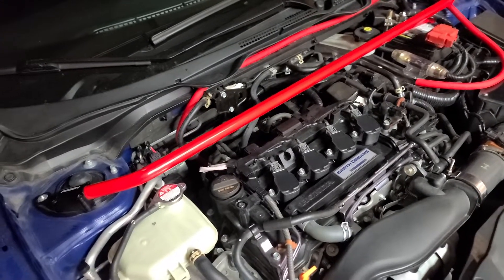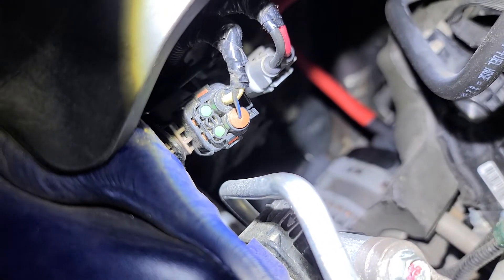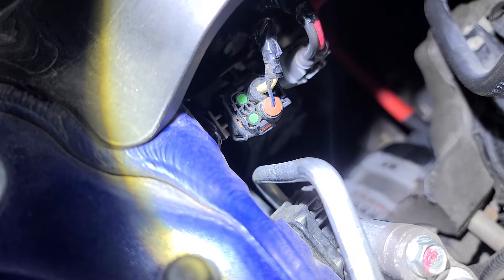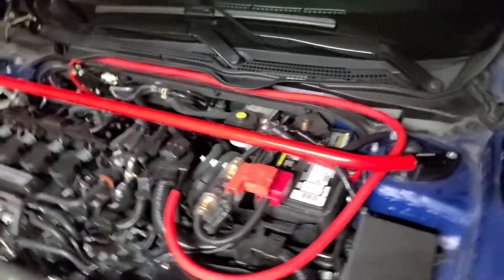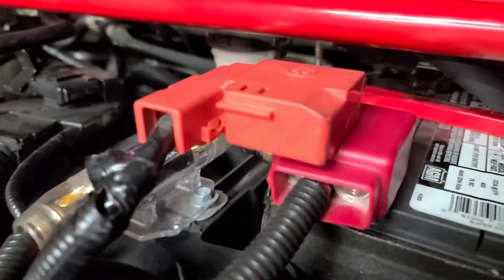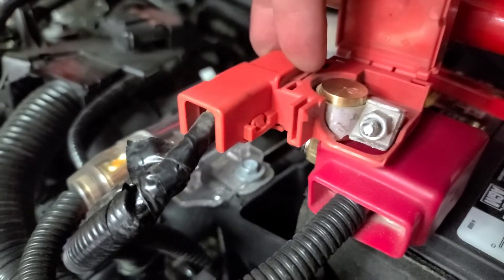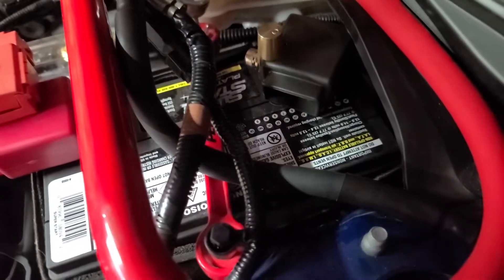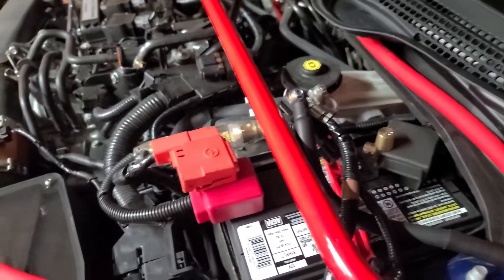10th gen Civic Si big 3 upgrade!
With my system at FULL TILT and voltage dropping to 11 volts while car is idling, I decided to give my electrical some breathing room!  It took me about 9 hours in total because I'm doing my own car and I am VERY particular.  I made custom 1/0 cable lengths with ring terminals that were soldered and heat shrink tubing applied.  I replaced the transmission ground strap that attaches to the body, added a ground from the body to the battery and finally - an additional alternator charge lead to the battery, which was fused.  Shout out to Sky High Car Audio for this high quality ALL COPPER power cable!  All my other accessories were purchased from KnuKonceptz.